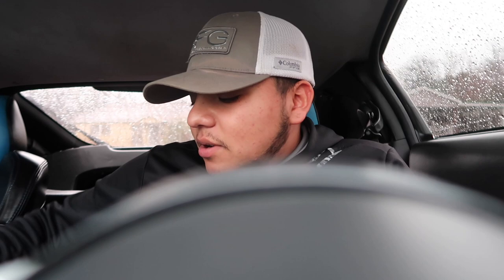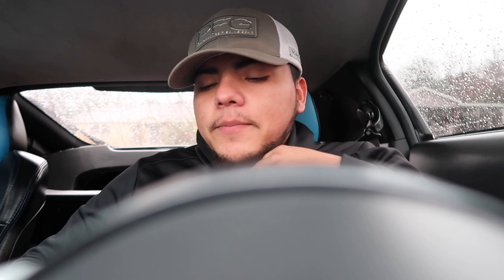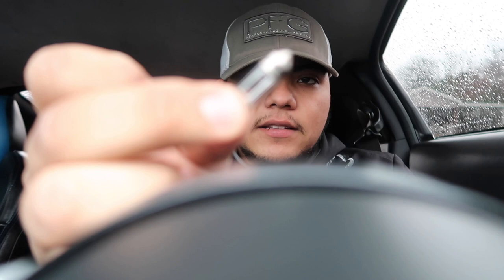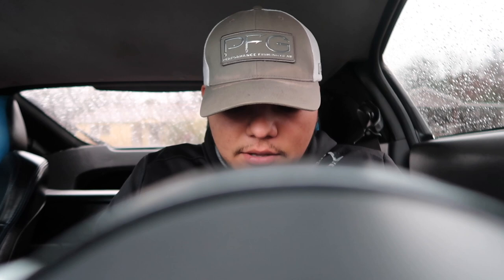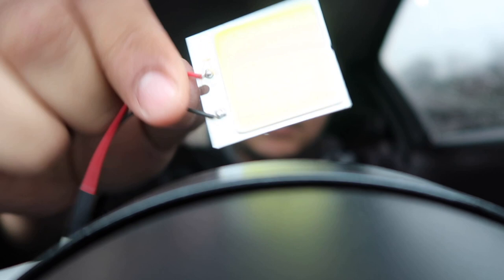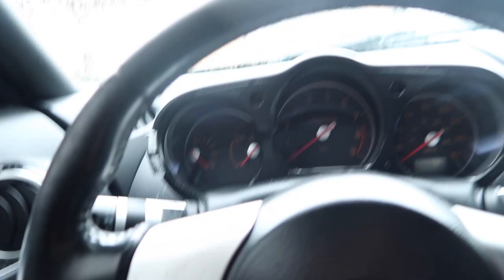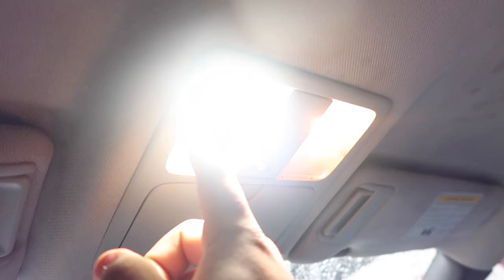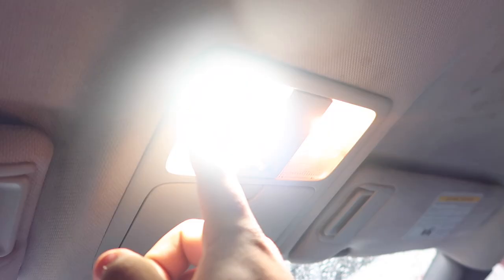2007 NISSAN 350Z HR REVIEW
Reviewing my new 2007 Nissan 350z Hr 6-Speed Manual car.